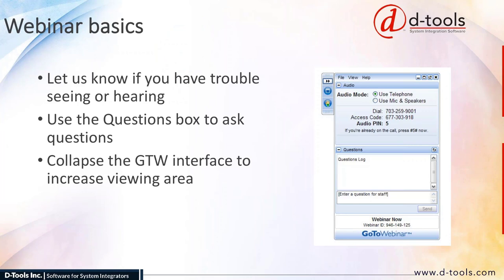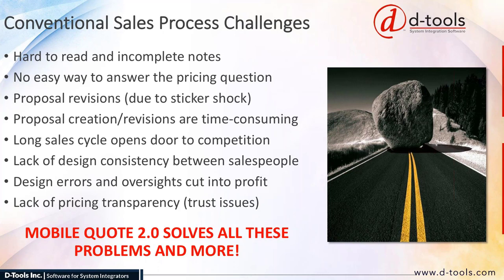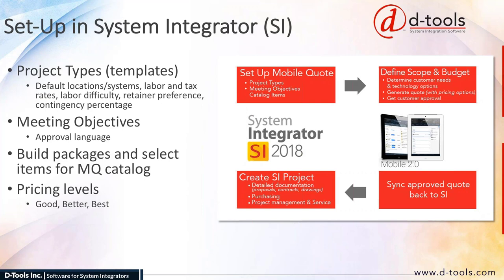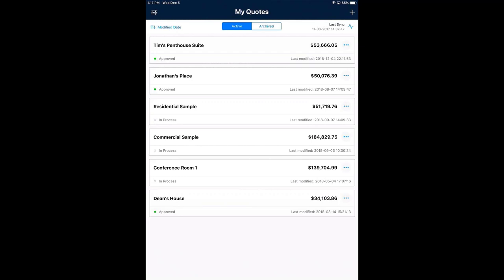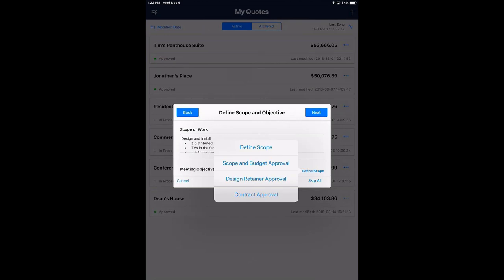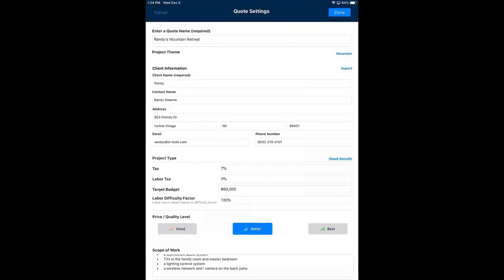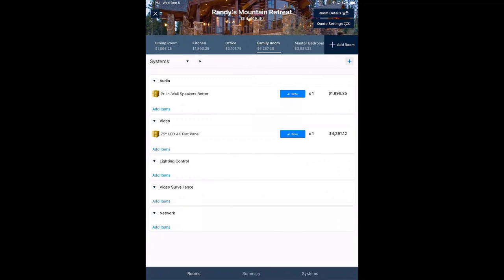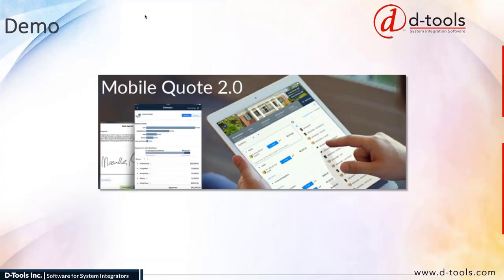Shorten the Sales Cycle with Mobile Quote 2.0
This video will demonstrate Mobile Quote 2.0, the companion iPad app to D-Tools System Integrator software, and show how it can significantly shorten the sales cycle.